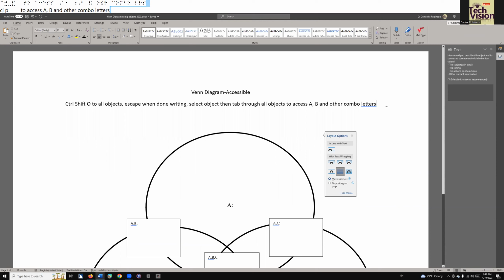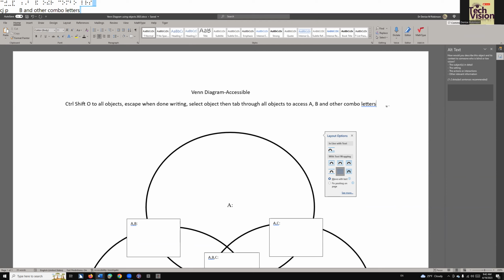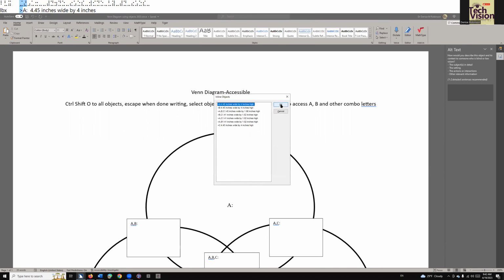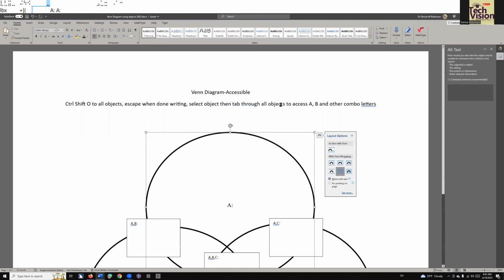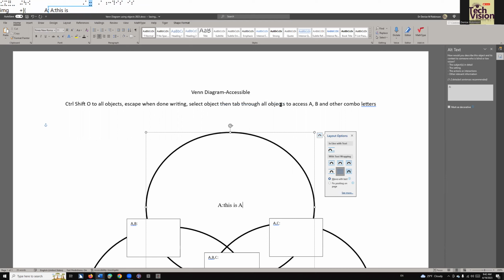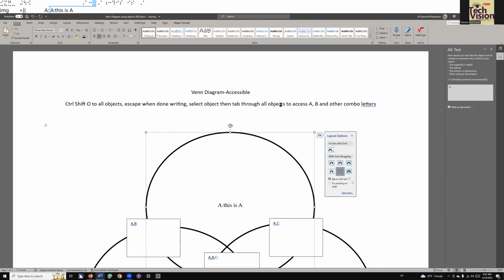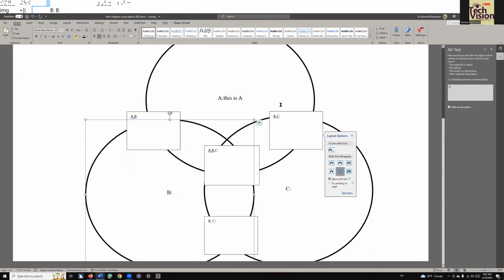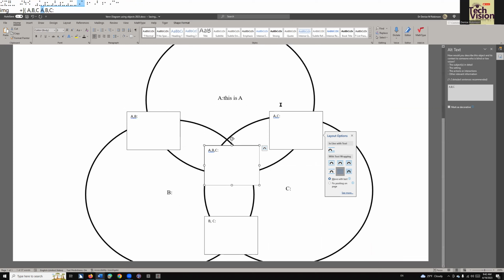Venn Diagrams with screen reader accessible options-